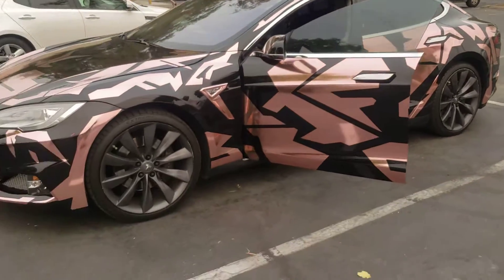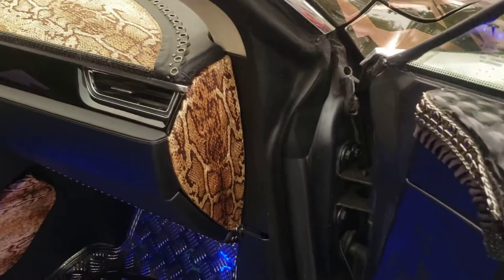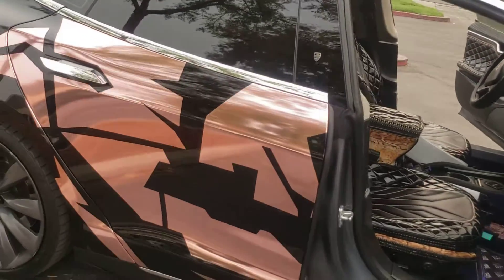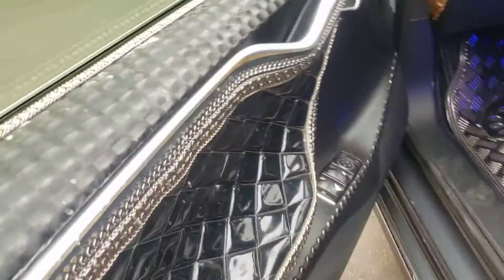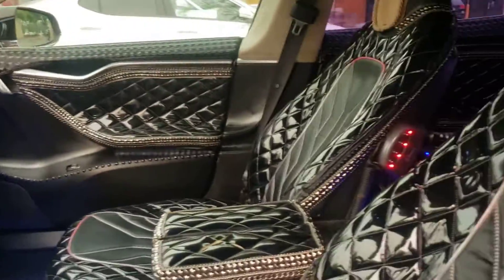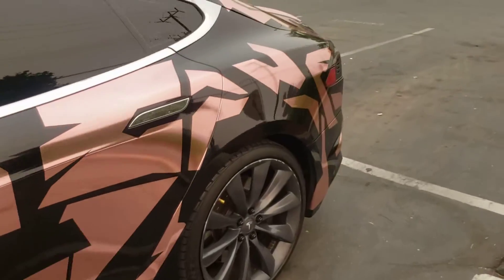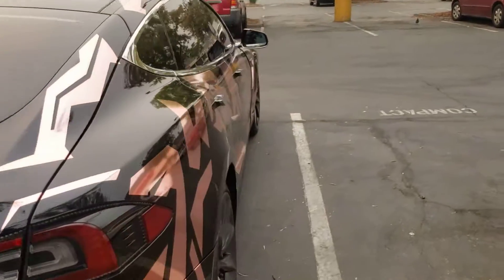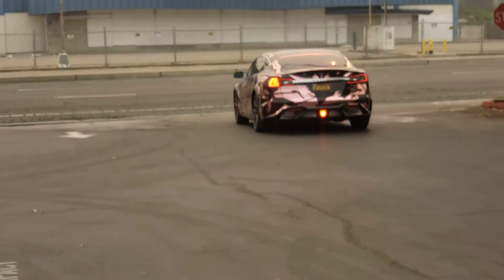CUSTOM TESLA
Completely customized inside and out this electric Tesla is something to see.